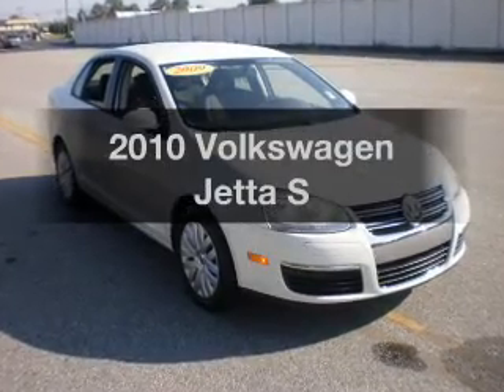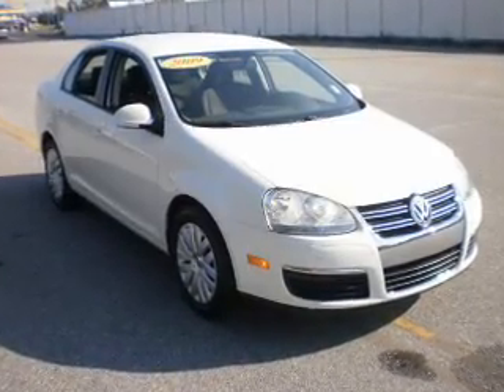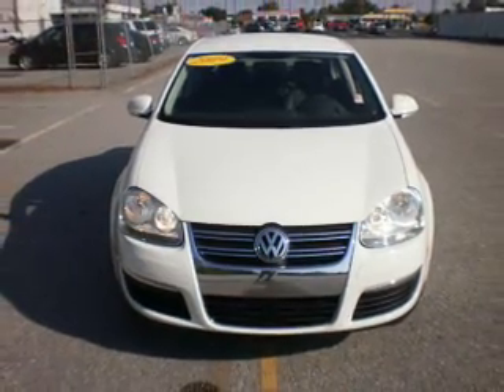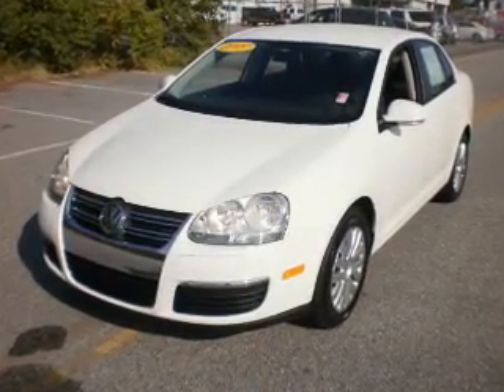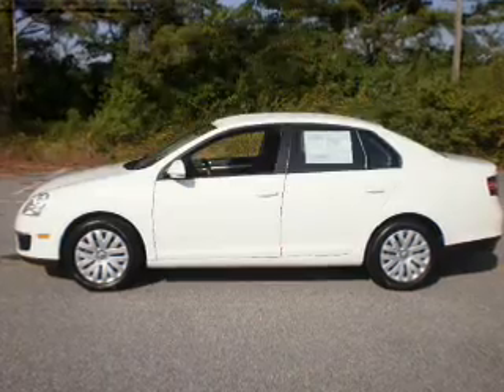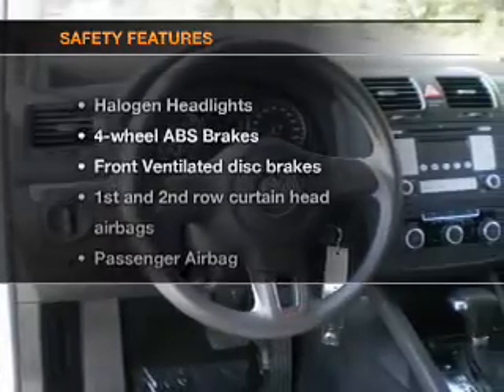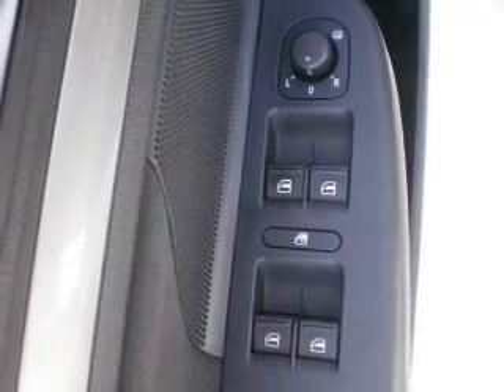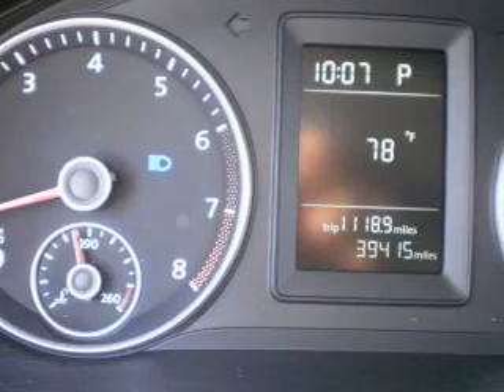2010 Volkswagen Jetta - Warner Robins GA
Year: 2010
Make: Volkswagen
Model: Jetta
Trim: S
Engine: 2.5 liter inline 5 cylinder 20 valve
Transmission: 6-Speed Automatic
Color: White
Mileage: 37410
Address:
741 Russell Parkway